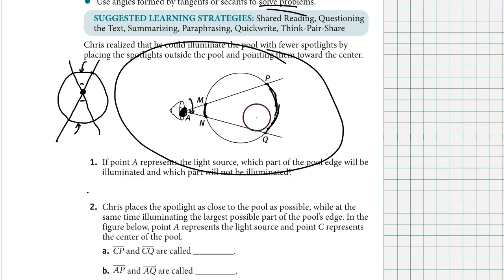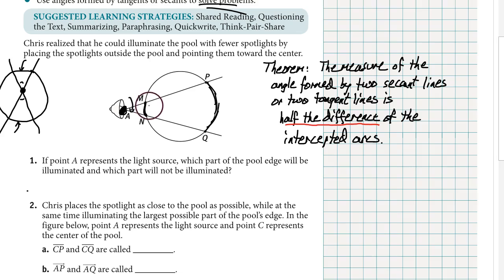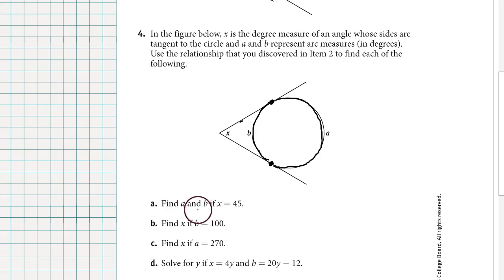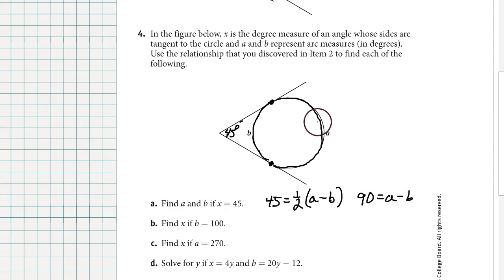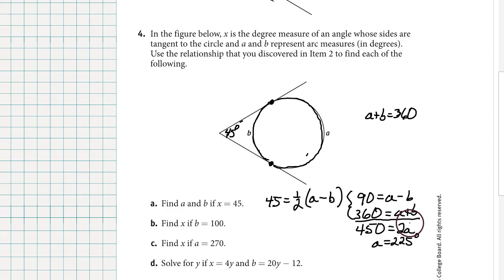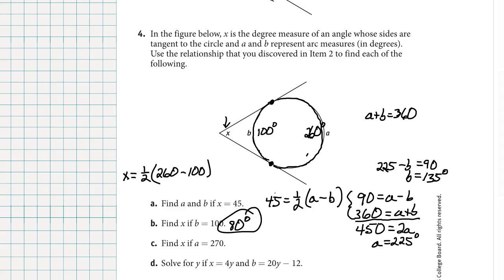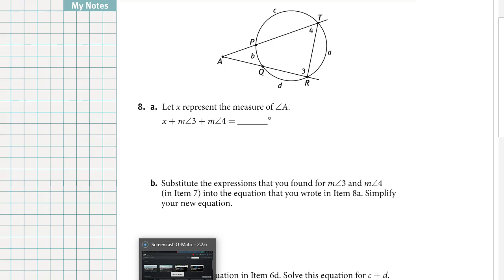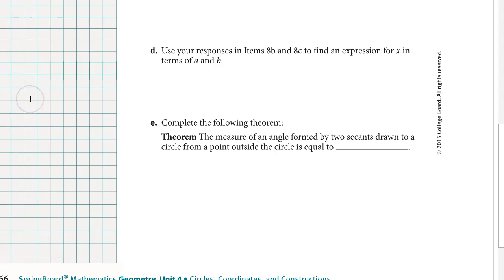Lesson 25-4 Angles formed by Tangents and Secants